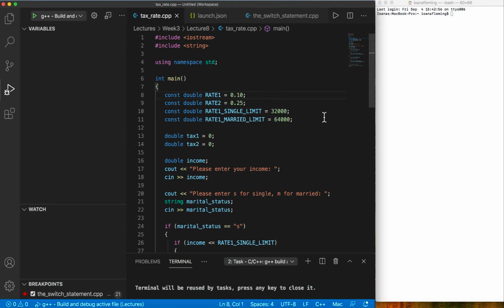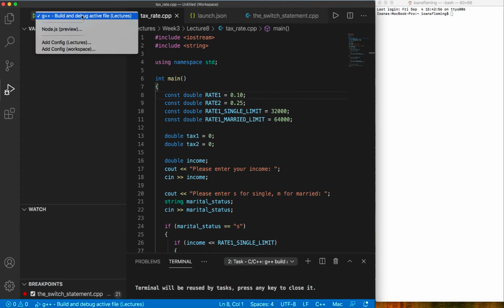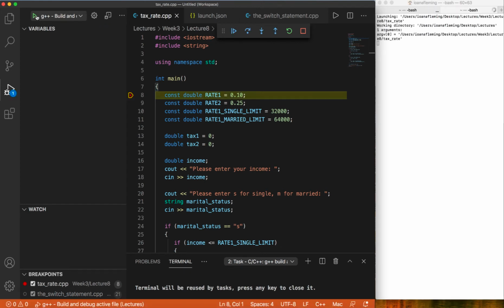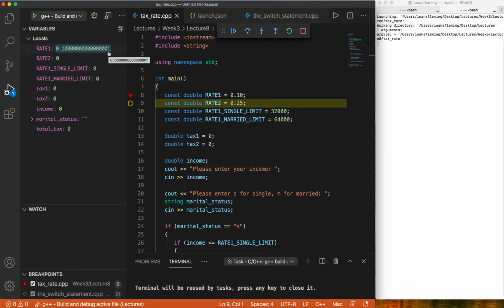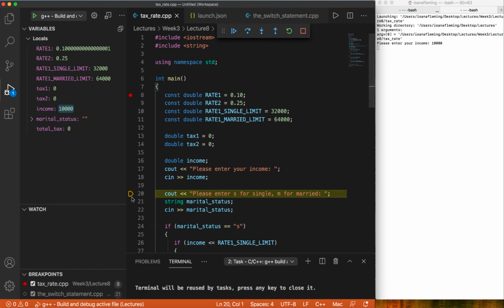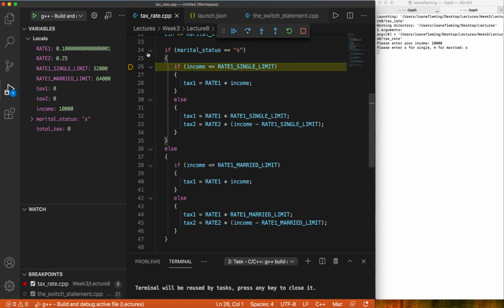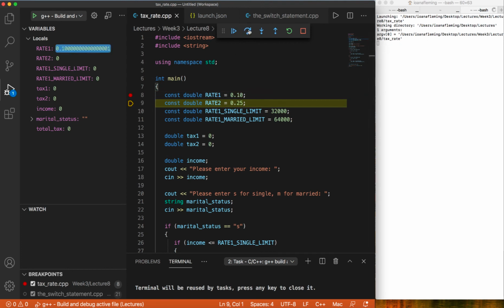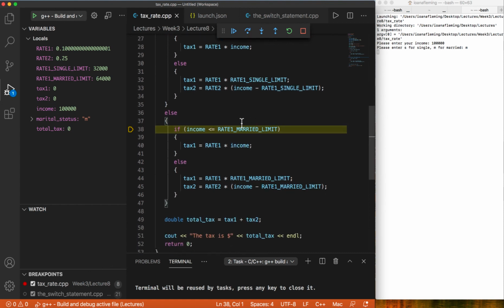Debugging nested conditional branches (if/else) - Ioana Fleming